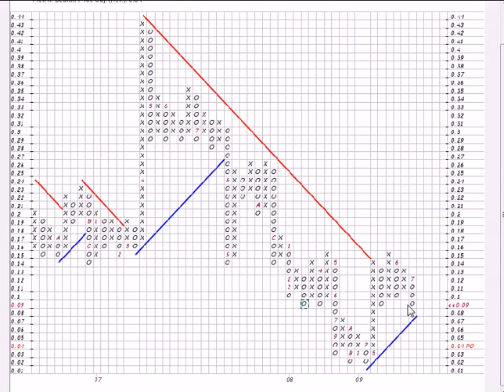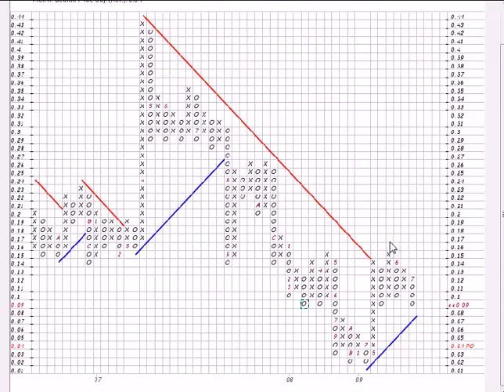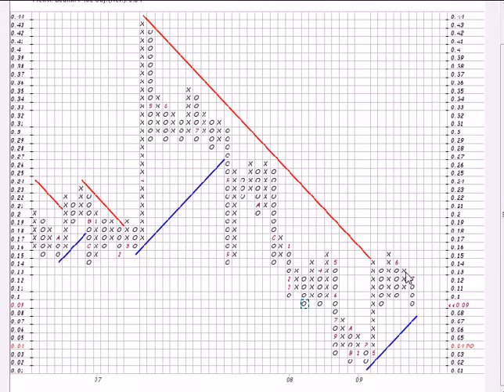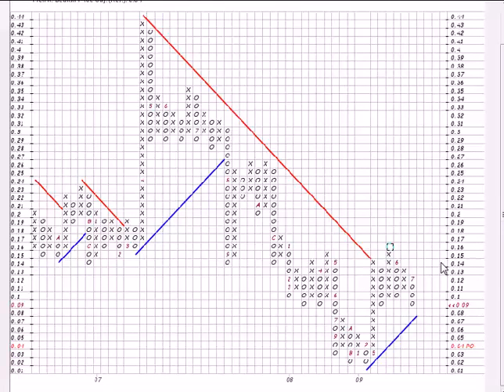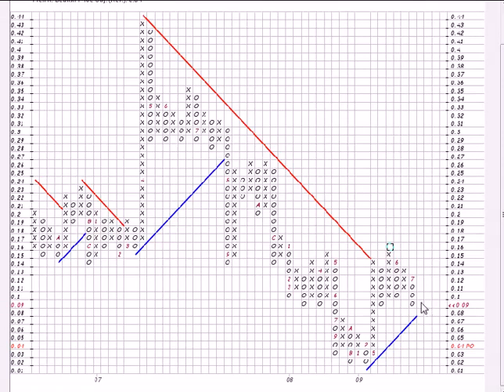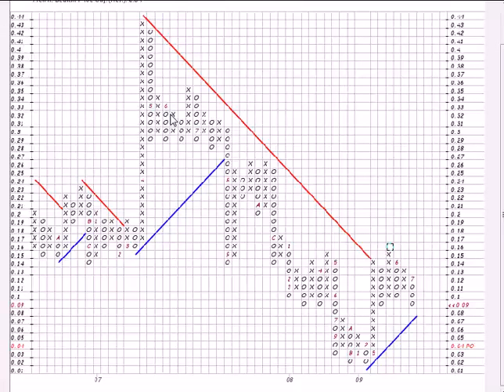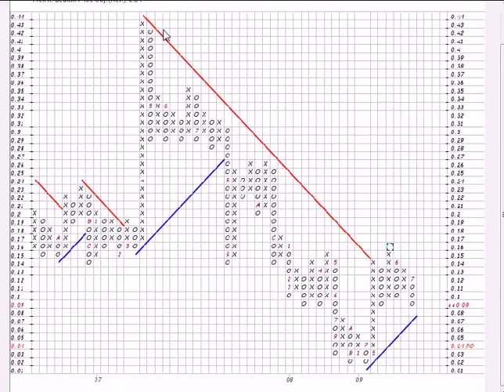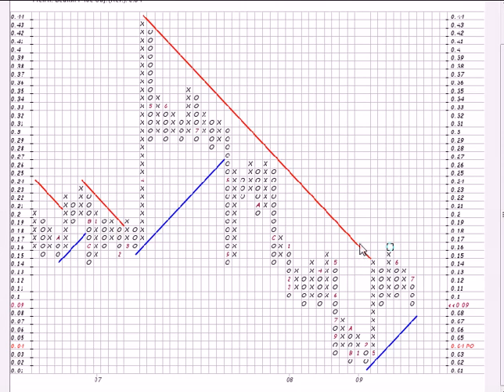How To Read Basic Stock Chart Lessons #2